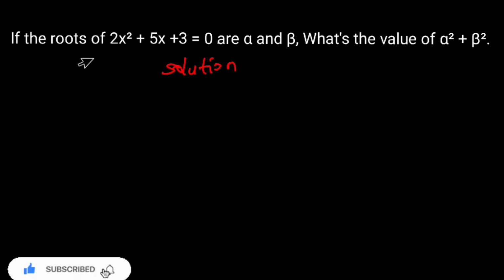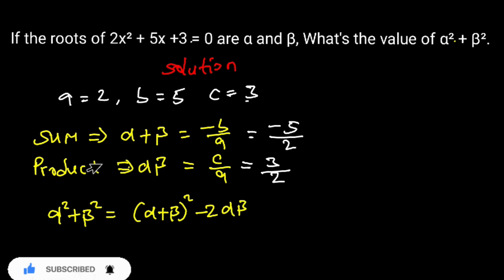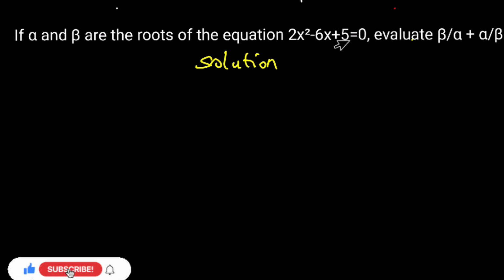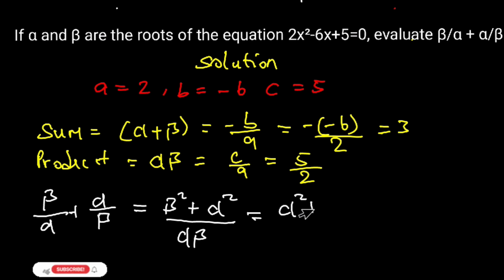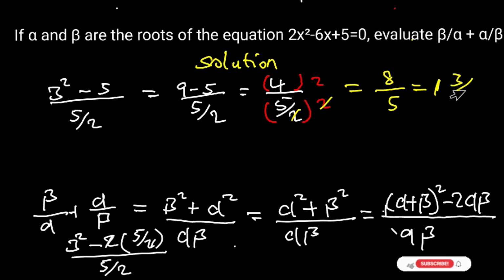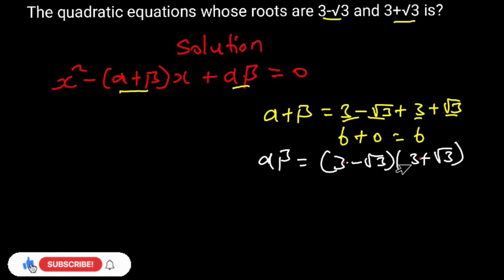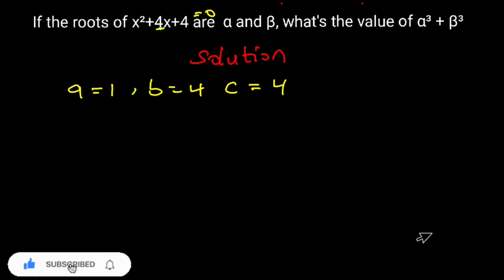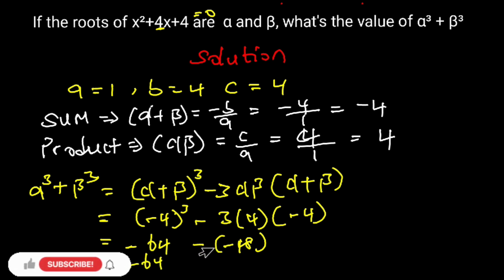Calculations on symmetric functions of roots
In this video, I solved four questions on symmetric functions of roots.